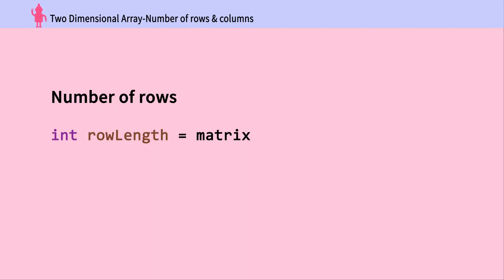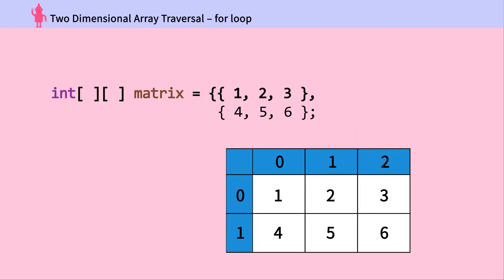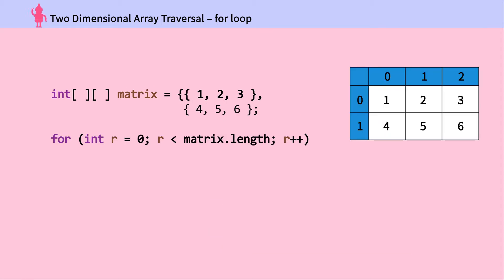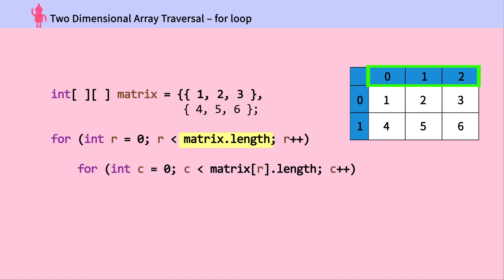Arrays and ArrayLists: Traversing a Two Dimensional Array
Traversing a Two Dimensional Array